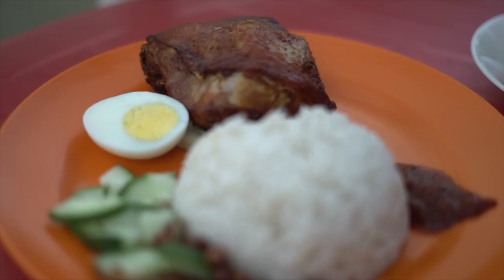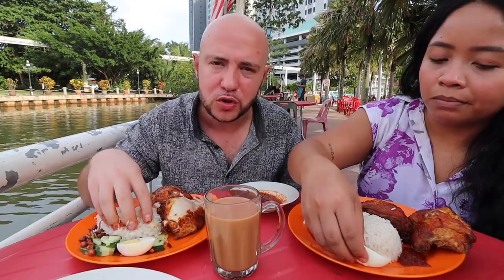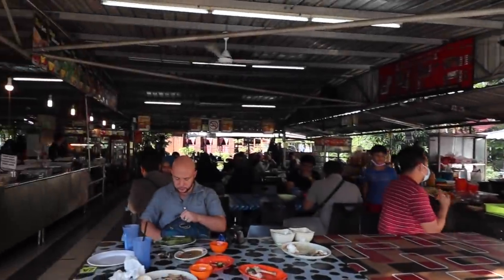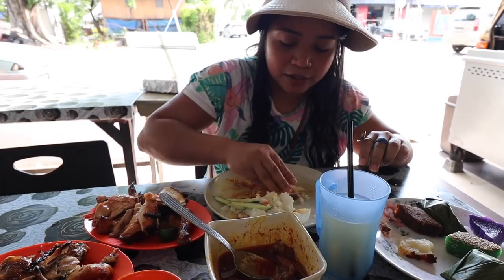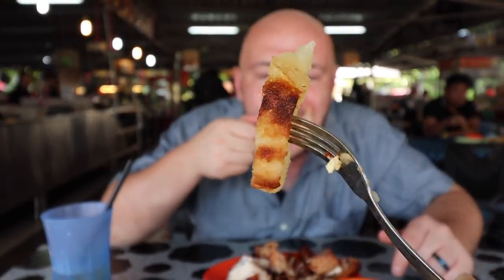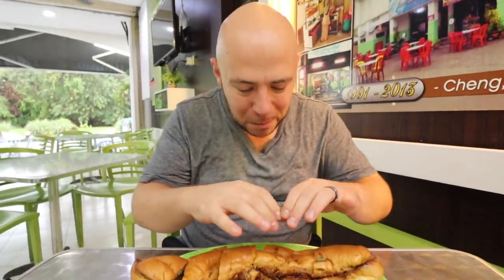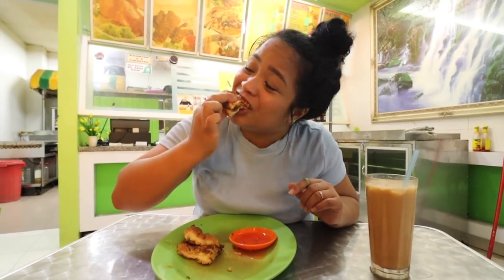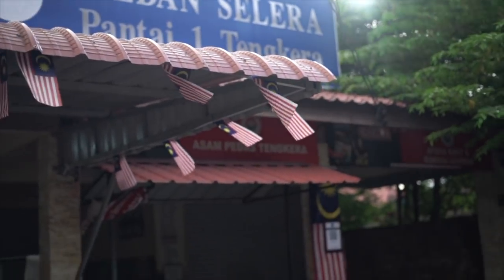Mouthwatering MALAY Food in MELAKA Malaysia | HALAL Food in Melaka Street Food in MALAYSIA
This is our second episode from Melaka Malaysia, or Malacca Malaysia.

Melaka is one of the most diverse places in Malaysia. With that diversity, there is incredible street food in Melaka. In this video, we will take you for some delicious Malay food in Melaka Malaysia. Hope you enjoy this epic Malay food tour in Melaka!

//MUSIC//

We ate here:

1.  Nasi Lemak Kampung Morten River Line
     100, Jalan Kenanga 3/26, Kampung Morten, 75300 Melaka, Malaysia

     Nasi Lemak Ayam Rempah (spiced fried chicken)
     Pepes

2.  Perhentian Kuih Kampong
     Lot 202, 75050 Ujong Pasir, Melaka, Malaysia

     Asam pedas ikan pari (stingray)
     Asam pedas daging tetel (beef)
     Ayam golek (roast chicken)
     Kuih

3.  Kuih Keria Antarabangsa Haji Jalil Limbongan
     No 29, Jalan kristal merah, 2, Jalan Limbongan, 75200, Malacca, Malaysia

     Kuih keria

4.  Barkat Original Roti John Asli
     No. 26, Jalan BU 4A, Jalan BU 4, Taman Bachang Utama, 75300, Melaka, Malaysia

     Roti John

5.  Kuih Badak Warisan
     313, Jalan Tengkera, 75200 Melaka, Malaysia

    Kuih badak
    Kuih badak inti

TIMESTAMPS:

00:00 Intro
00:57 Nasi Lemak Kampung Morten
05:15 Pepes from Nasi Lemak Kampung Morten
07:04 Asam Pedas and Ayam Golek from Perhentian Kuih Kampong
12:09 Kuih Keria Antarabangsa Haji Jalil Limbongan
15:09 Barkat Original Roti John Asli
18:42 Kuih Badak Warisan